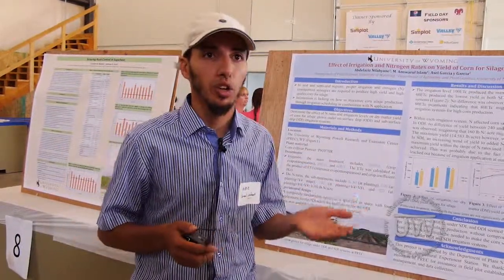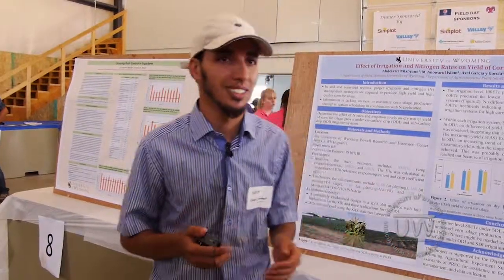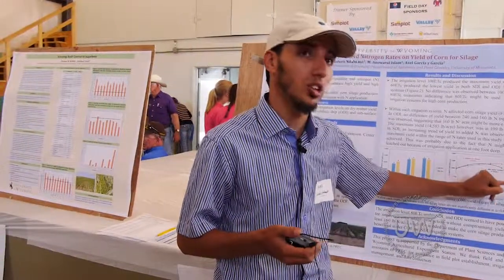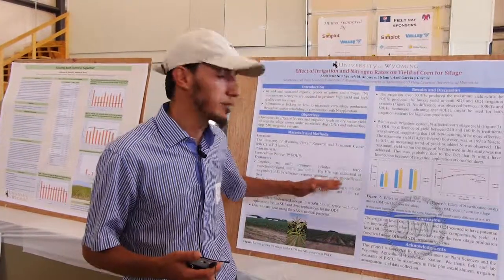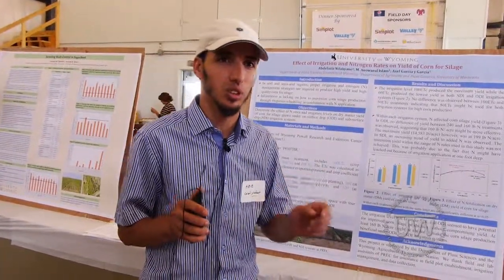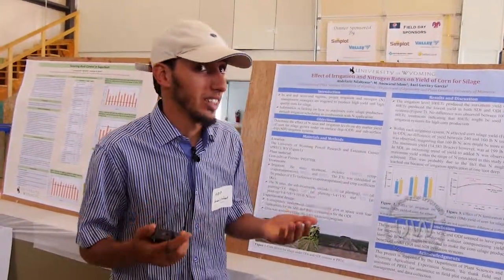Effect of Irrigation and Nitrogen Rates on Yield of Silage Corn | Powell 2015 Field Day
Corn for silage requires adequate amounts of water, nutrients, and good management practices for profitable production. Corn has been reported to have high irrigation requirements; however, the great challenge is to increase productivity with less water use. Nitrogen (N) is required in large amounts and is one of the best crop-input investments for corn production, but N is the most expensive nutrient for farmers. Thus, best management practices for N—including use of proper application rates, appropriate application methods, and timing of application—are important for improved yield and quality of corn for silage production. The correct N requirement for silage corn production can be quantified by different rates of N fertilizer application under different irrigation systems.